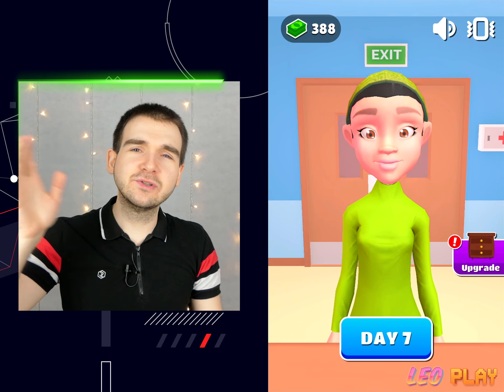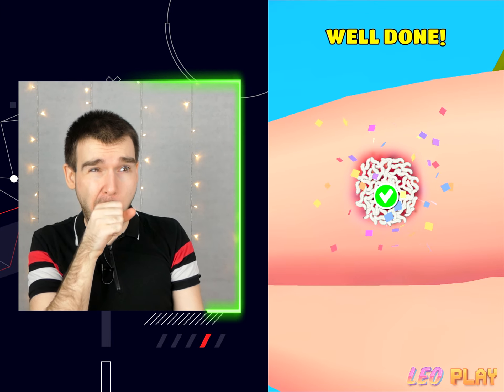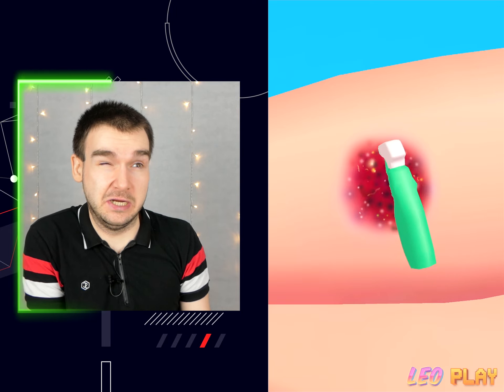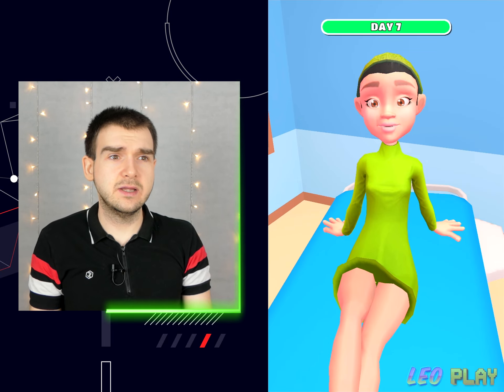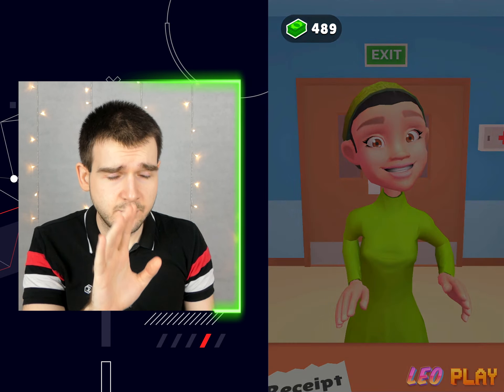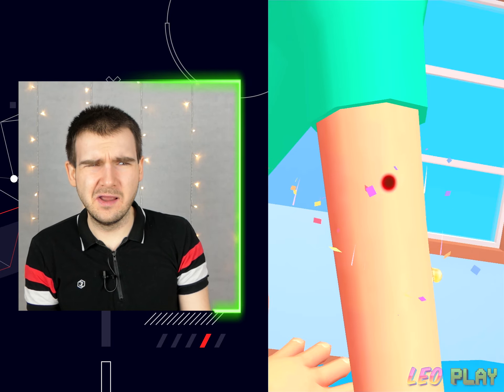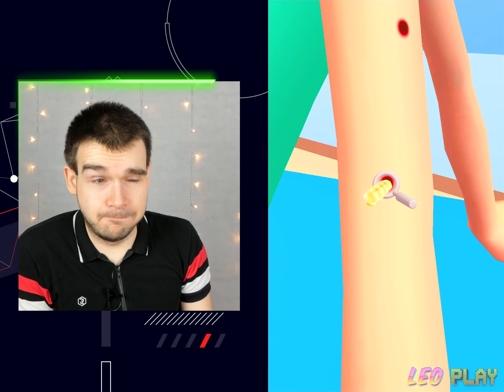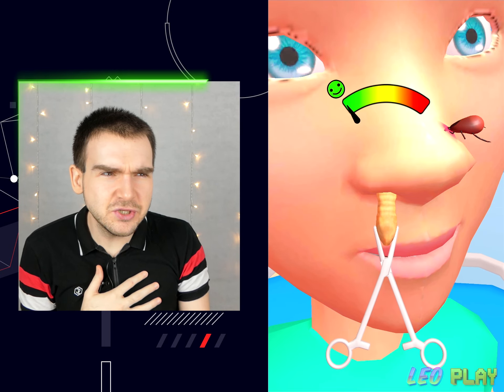Parasite Cleaner - Best Game Android, iOS Gameplay Walkthrough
Developer game: Emesh Inc

Start with an acne care routine like popping pimples & applying face masks and keep progressing. Remove ticks and worms, clean girl's bodies from the insects — unlock more and more procedures!

Enjoy the gameplay with Leo Play 💃🤩🕺
We make a video for you every day! 😎